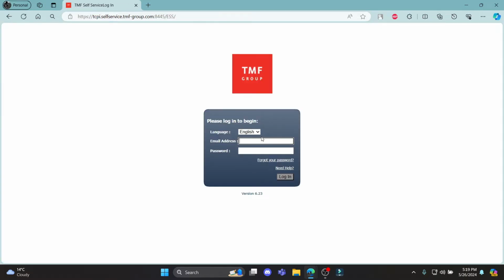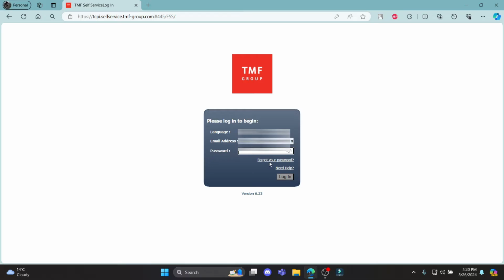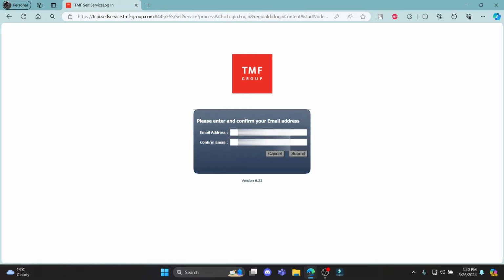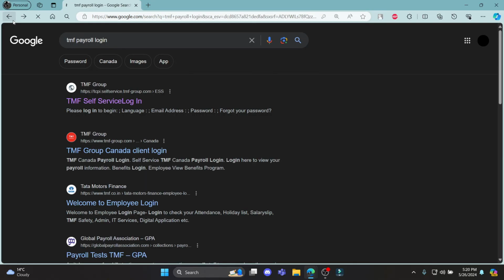How to Login to TMF Payroll Account 2024 | Sign In to TMF Payroll Account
Get logged into your TMF Payroll account quickly with our helpful guide. This tutorial is designed for TMF employees who need to access their payroll information efficiently.